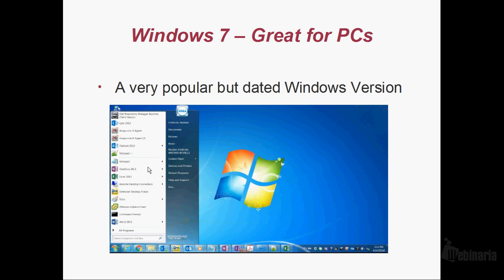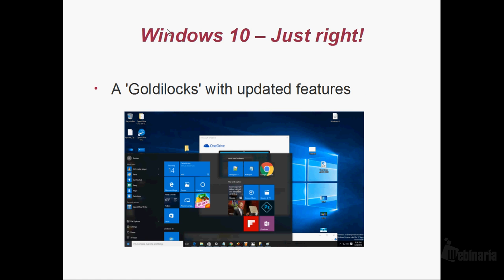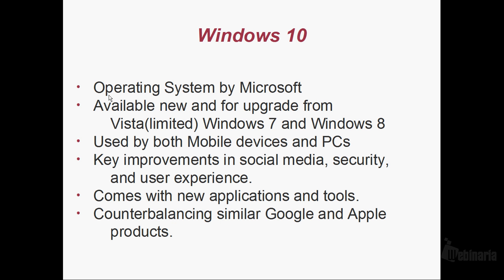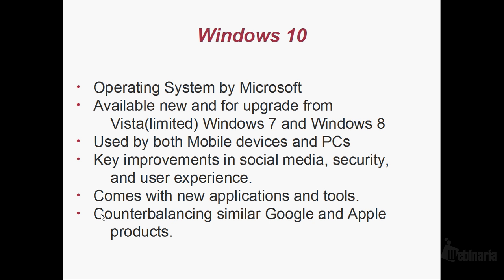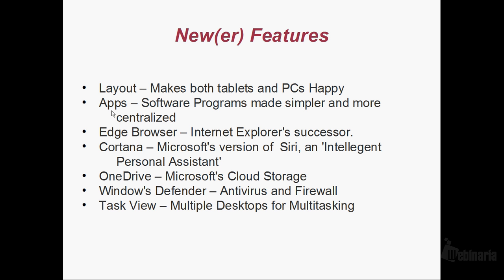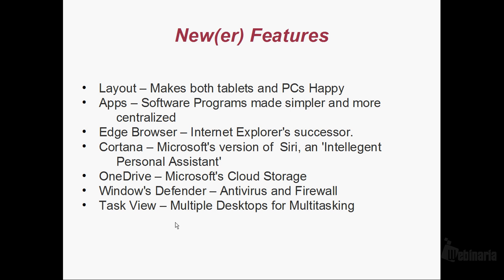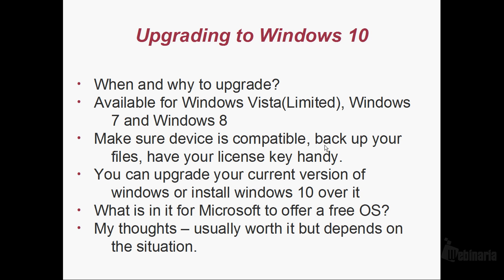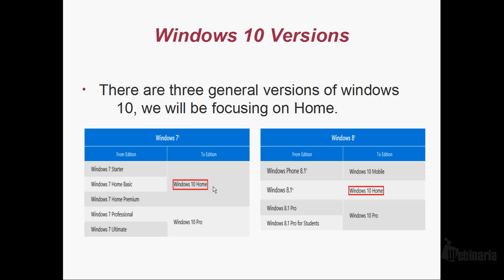Windows 10 Powerpoint flv